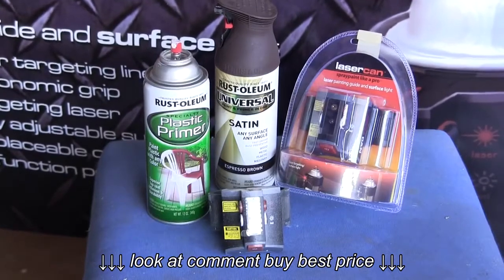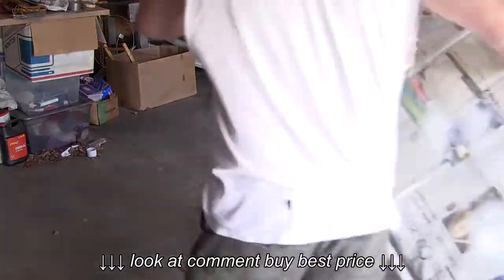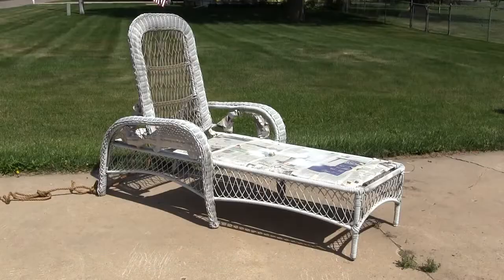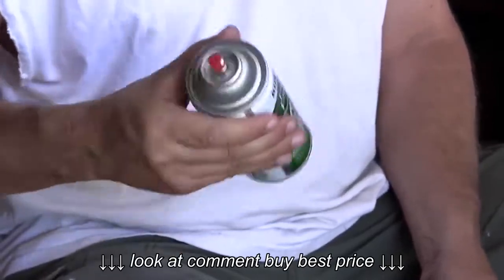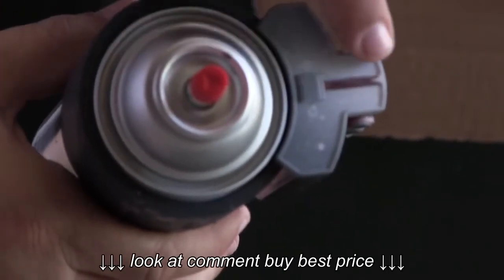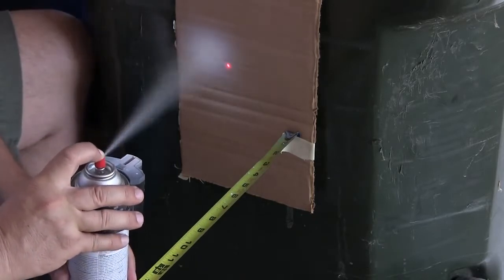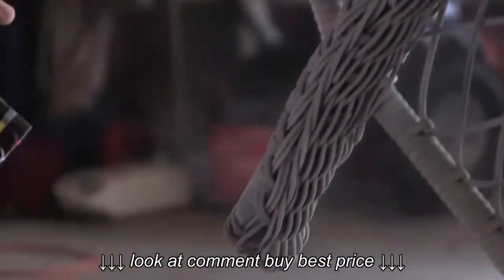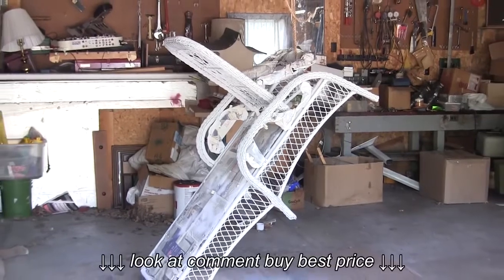Refinishing Wicker Patio Furniture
Refinishing Wicker Patio Furniture, Refinishing Wicker Patio Furniture